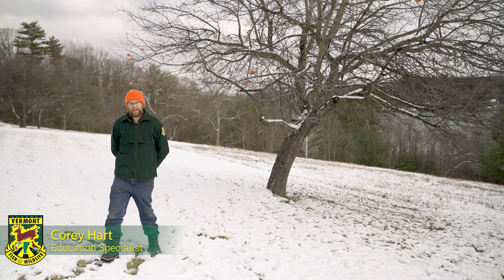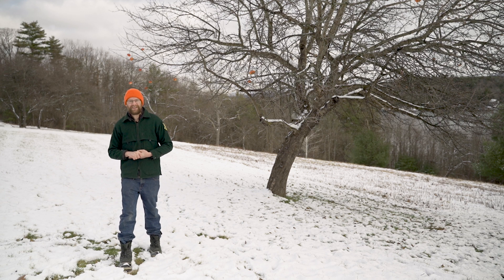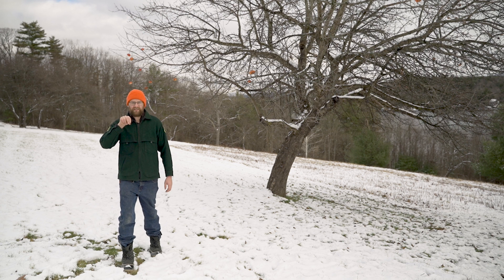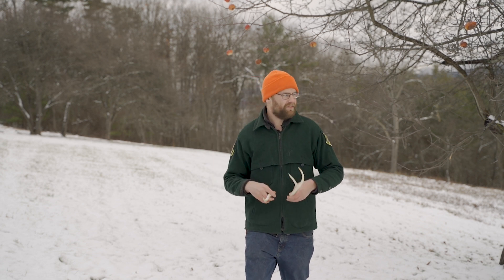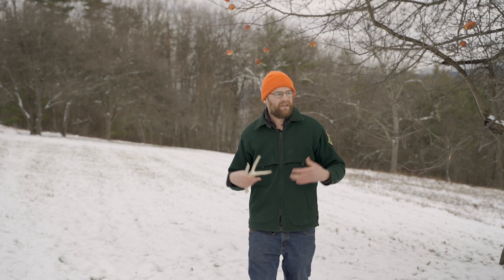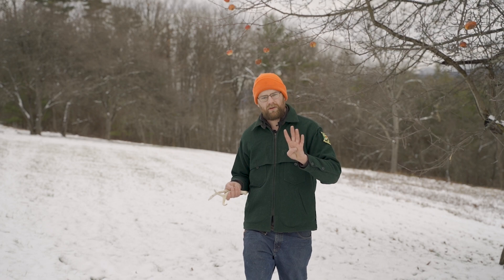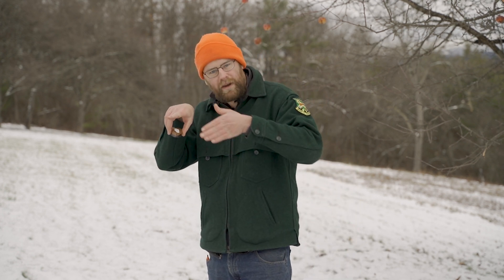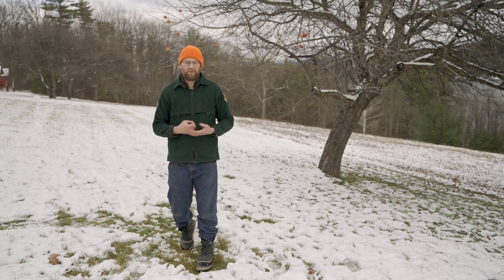Scat & Tracks Video 1 - White-Tailed Deer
Join Education Specialist Corey Hart to learn about white-tailed deer biology, behavior, and management, as well as how to identify their scat and tracks in the snow.